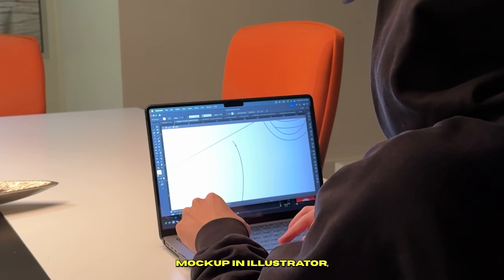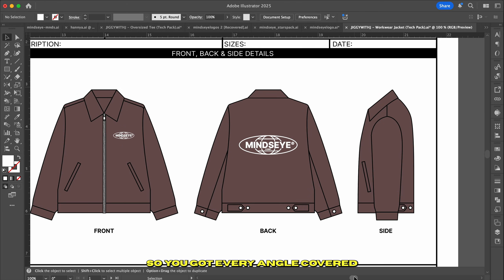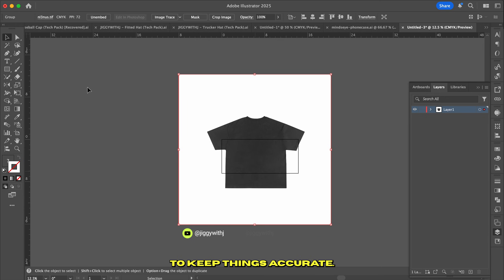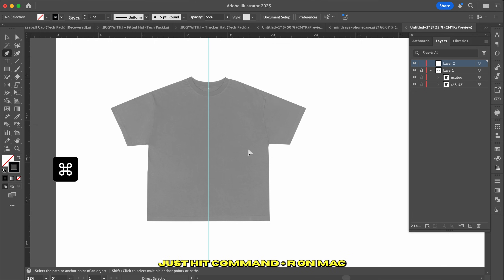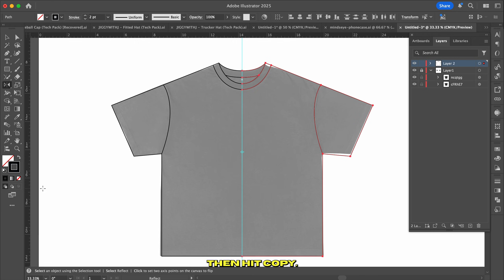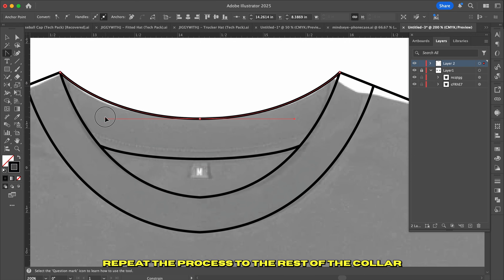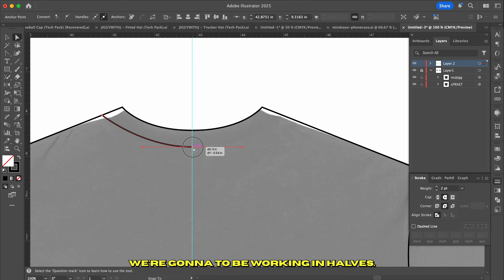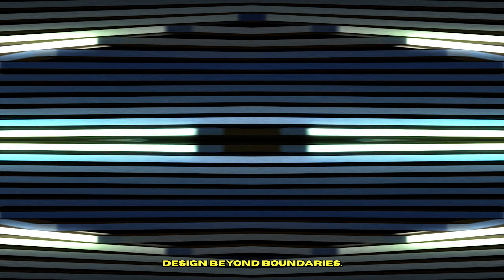How to Make Vector Mockups for Your Clothing Brand FAST!!!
Learn how to create professional vector mockups for your clothing brand—FAST! In this video, I’ll show you the quickest and easiest way to turn images into stunning mockups using Adobe Illustrator. Whether you’re launching a new brand or refining your merch, this method will save you time and also speed up your workflow!

CHAPTERS:
0:00 - Introduction
1:25 - 1. Find Blank T-Shirt Images
3:04 - 2. Build the T-Shirt Base
3:25 - 3. Copy Over the Other Half
4:00 - 4. Joining Both Halves into One
4:34 - 5. Cleaning Up Your Lines
5:06 - Bonus: Creating a Back View